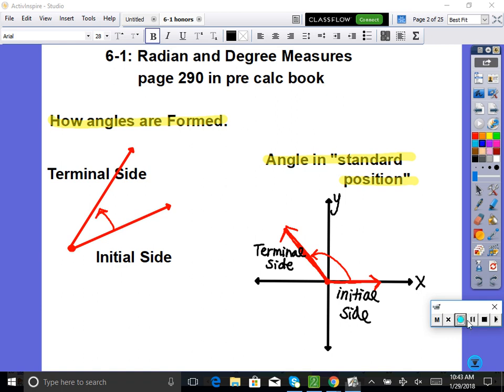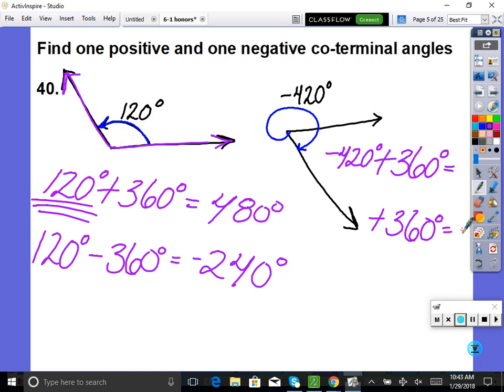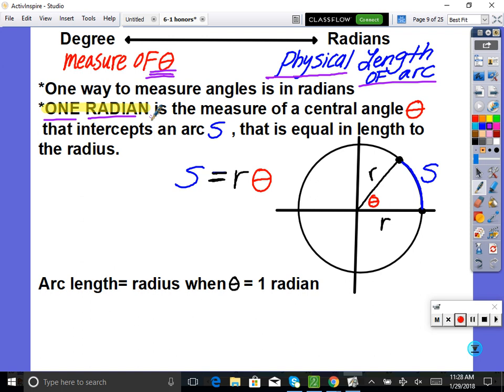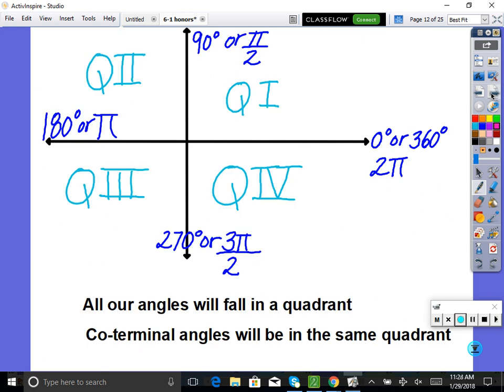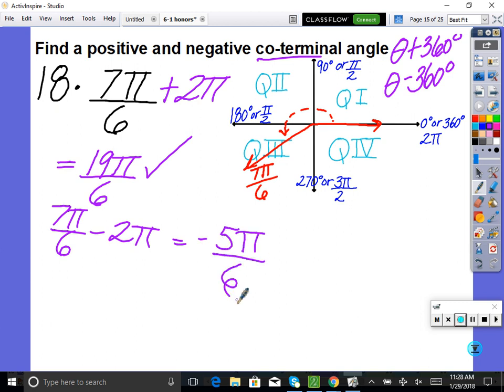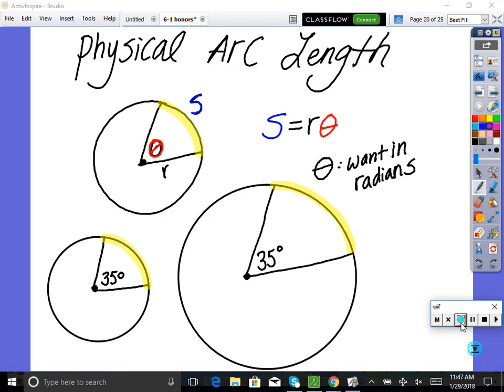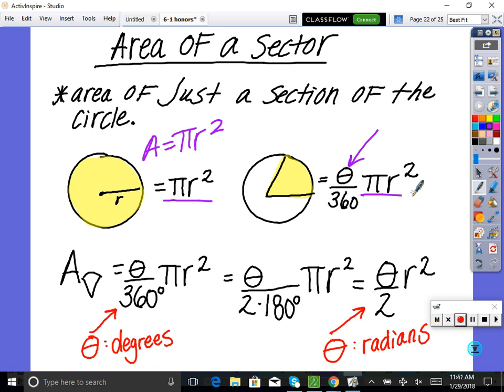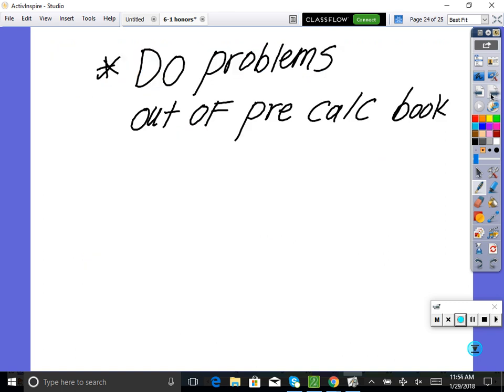6-1 Degree and Radian Measures